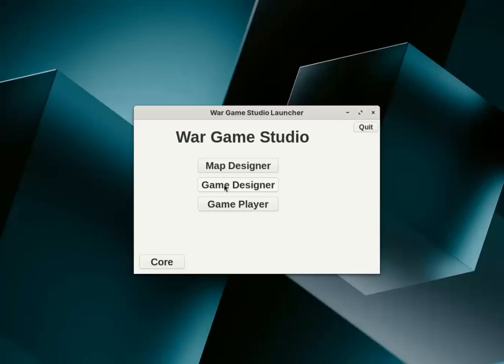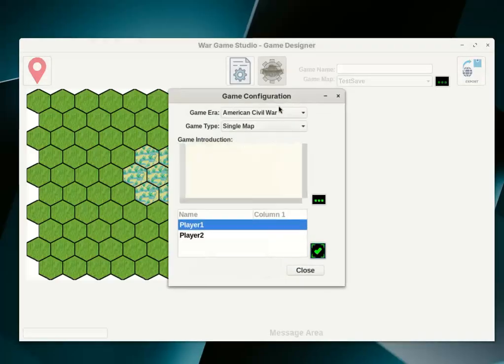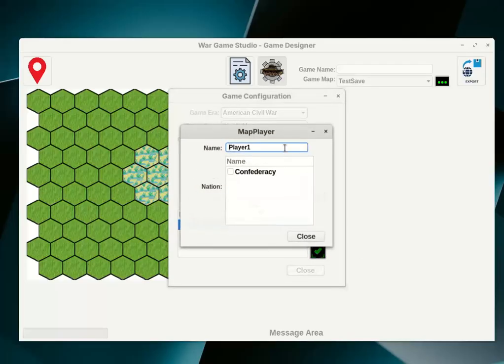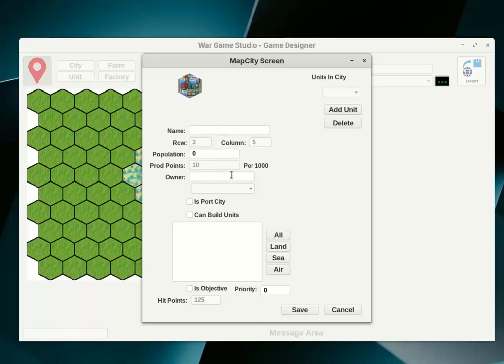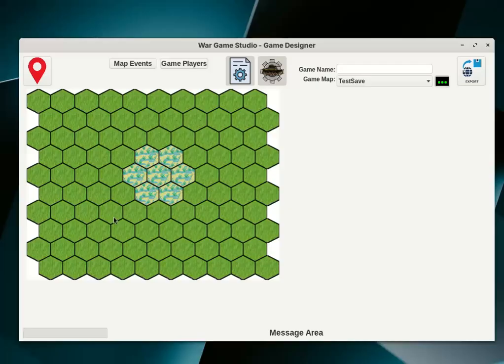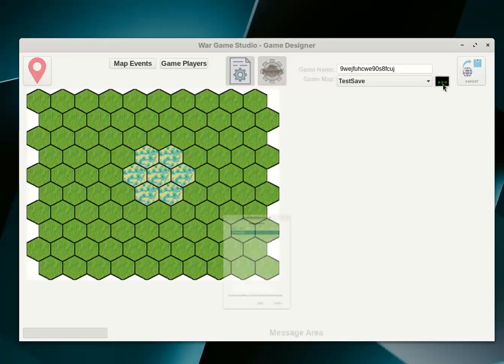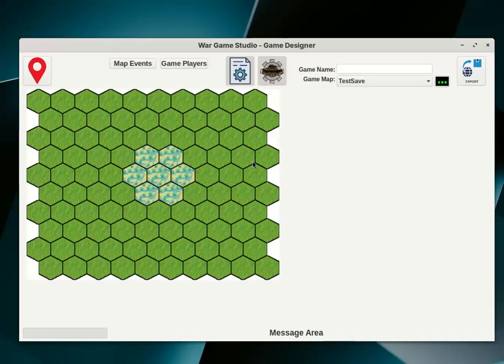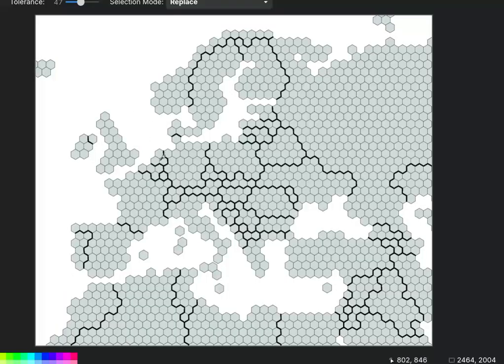War Game Studio Linux #8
The Game Designer is nearly functional, Redesigned the flow of screens to cover the Designer Requirements, All Cursors are built, City, factory, unit screens appear (and close) with images and no errors!